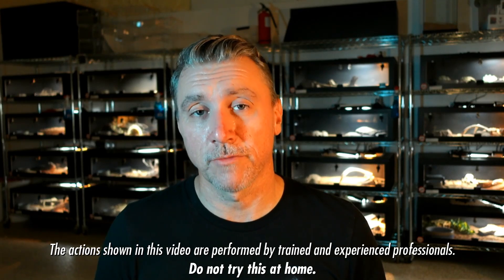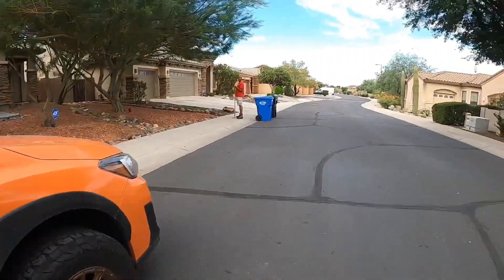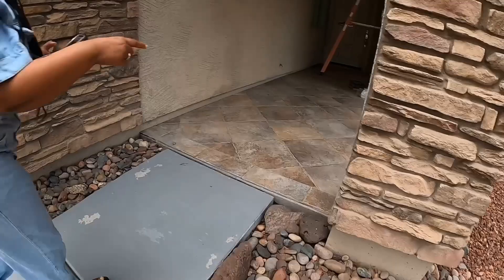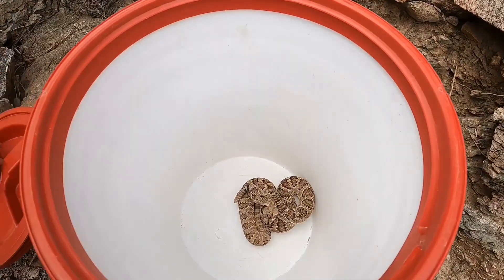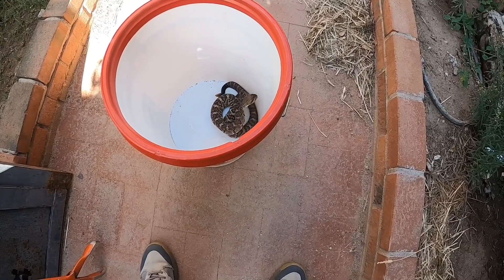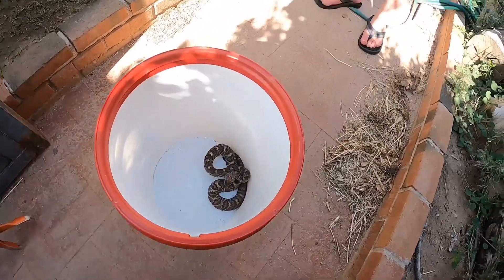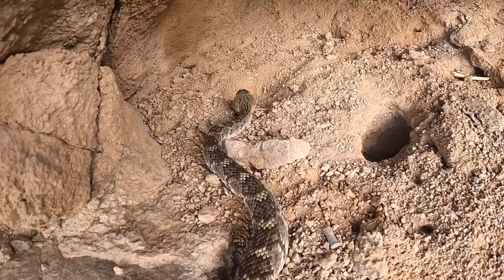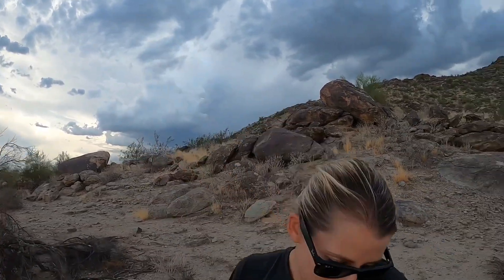Rattlesnakes in The Yard ... How?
We get hundreds of snake removal calls per year, and we have found that they get into backyards in the same 4-5 places every time. Bryan explains what they are.

Also follow Marissa as she removes a couple unusual rattlesnake species on a busy day in South Phoenix.

This channel will be giving you a front-row seat to the daily life of the Rattlesnake Solutions business and an educational and conservational standpoint in conserving our native wildlife.